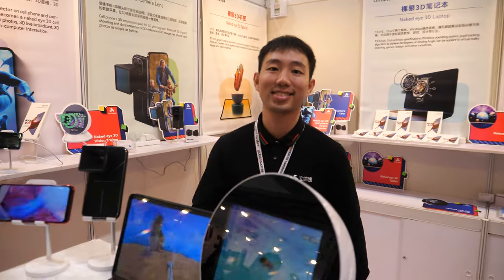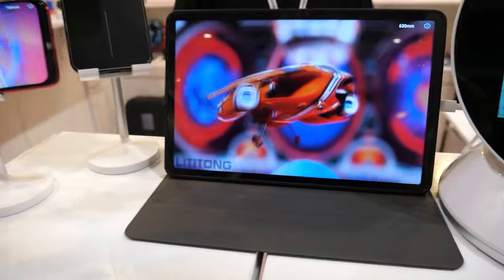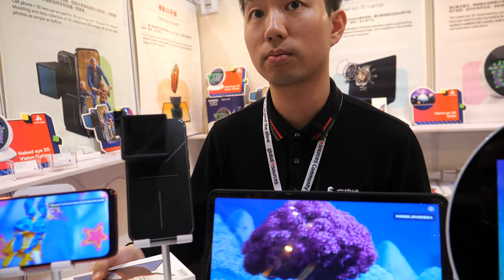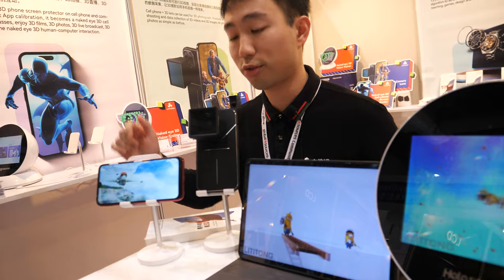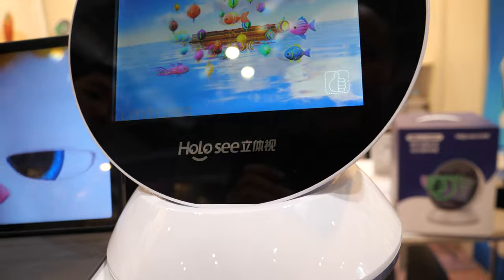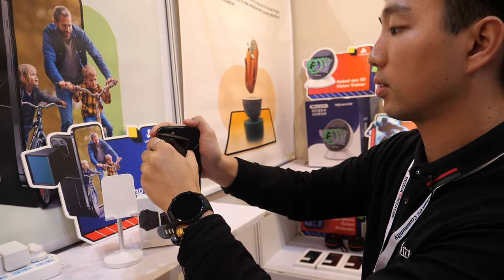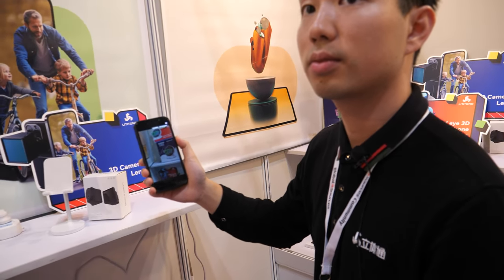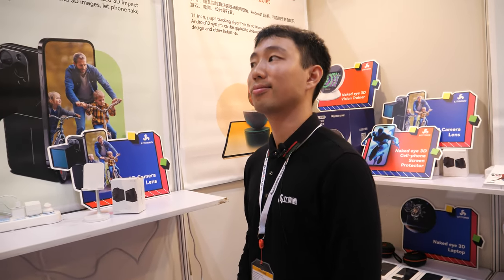Shenzhen Lititong Holographic Display, Phone Films, 3D Tablet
Shenzhen Lititong Technology sheds light on the innovative products offered by their company. The conversation delves into their cutting-edge technology, with a particular focus on their Holo C holographic display, which operates without the need for special glasses. This groundbreaking technology relies on a film-like screen protector featuring a parallax barrier for each eye, creating distinct angles that deliver a mesmerizing 3D experience.

Their 3D tablet, boasting an 11-inch screen, and glasses-free phone both utilize a unique film developed by the company. It's noteworthy that this film is compatible with various iPhone models, including the iPhone 14 Pro Max. When using 3D applications, users can enjoy a striking 3D display, while regular applications retain their 2D functionality, demonstrating no compromise in performance.

The company has been pioneering these solutions for approximately four years, and one of their standout products is the 3D camera lens, which allows users to capture photos and videos with impressive depth. This lens, priced at a reasonable $50 for a pack of 1,000 pieces, is a cost-effective addition to any multimedia enthusiast's toolkit.

As for the Holo C, the tablet, and phone products, they offer an enticing blend of utility and innovation. It's not just a film but an integrated part of the screen, ensuring a seamless experience. Moreover, their videos are specially designed to assist in eye muscle training, offering a unique approach to eye health.

While Lititong may not yet be a household name, they are making strides towards becoming a renowned player in the market. With their factory located in Shenzhen, they maintain a degree of secrecy surrounding their monthly sales figures, indicating substantial growth in their market share.

Additionally, the company offers a convenient phone case, designed to accommodate the 3D lens, enabling users to switch between 3D and standard photography effortlessly. Their proprietary lens technology records side-by-side images, offering a distinct 3D effect when viewed using the 3D lens.

The video also showcases the technology's eye-tracking capabilities, ensuring optimal clarity and depth perception. However, it's worth noting that the filter used for 3D functionality may slightly reduce the phone's brightness, though the exact percentage remains undisclosed.

In a unique twist, Lititong's film serves a dual purpose as both a screen protector and a 3D enabler. Currently, their film is exclusively compatible with iPhones, with potential expansion to Android devices in the future, contingent upon customer demand. To accommodate Android users, an APK may be developed upon request, demonstrating the company's flexibility and willingness to adapt to the market's evolving needs.

Distributors can contact Lititong here:
wechat: oxiansheng911

Filmed at the Hong Kong Global Sources Mobile Electronics Fair using my Panasonic G9 (I would like to update to the G9ii) with 12-60mm Leica and the Saramonic Blink500 ProX B2R text by chatgpt